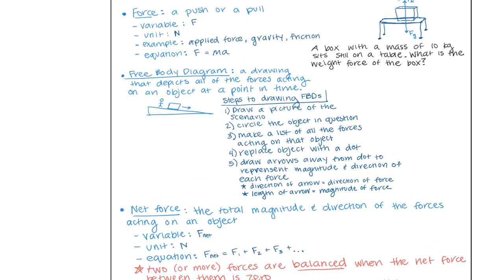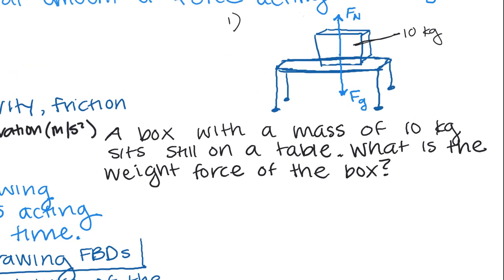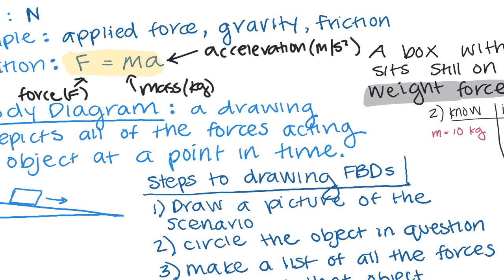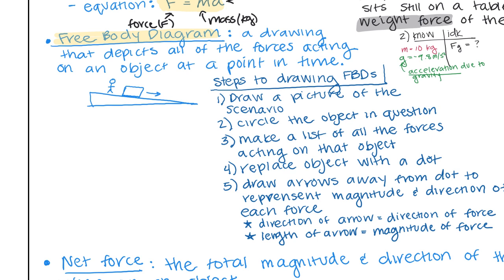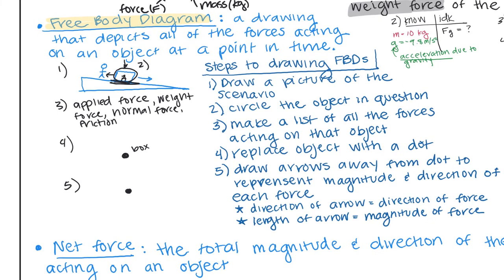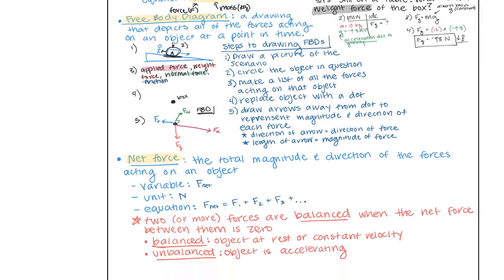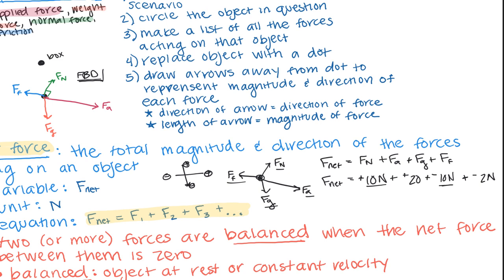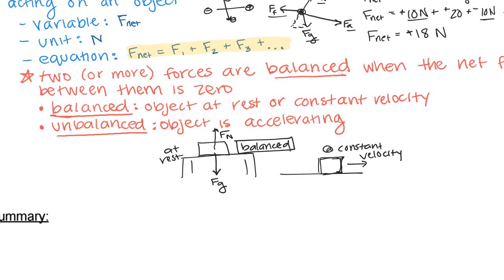Balanced Forces, FBDs, & F=ma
Introduction to calculating forces using F=ma and drawing Free Body Diagrams.